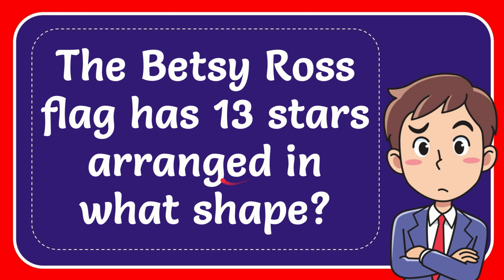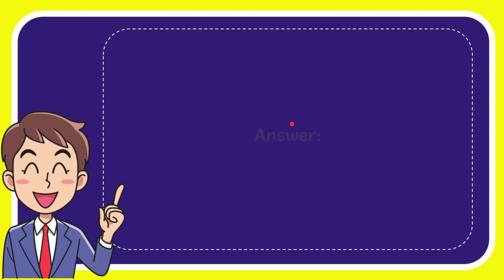The Betsy Ross flag has 13 stars arranged in what shape?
The Betsy Ross flag has 13 stars arranged in what shape? NEW VIDEO#